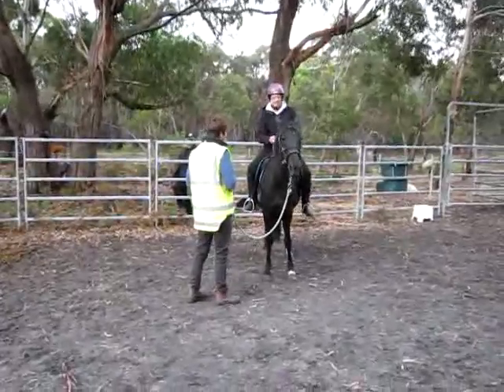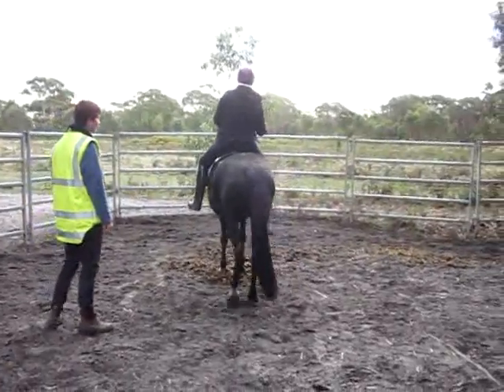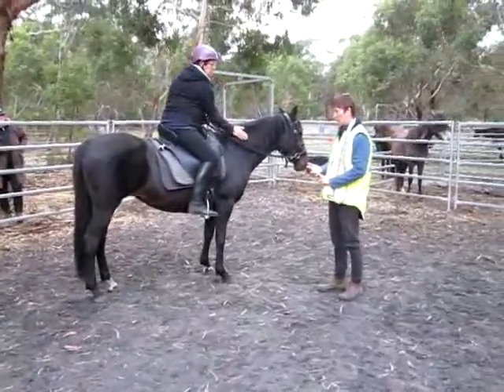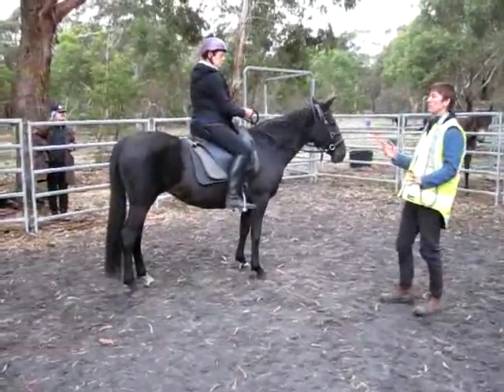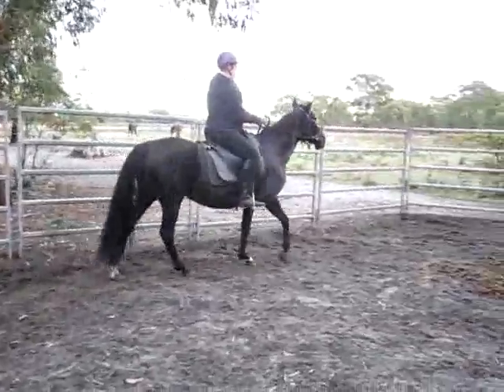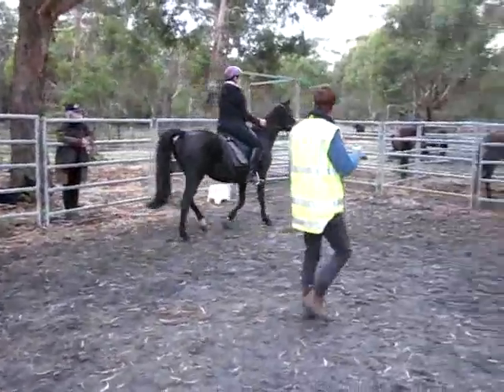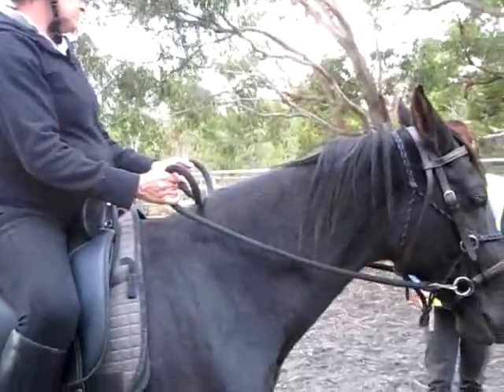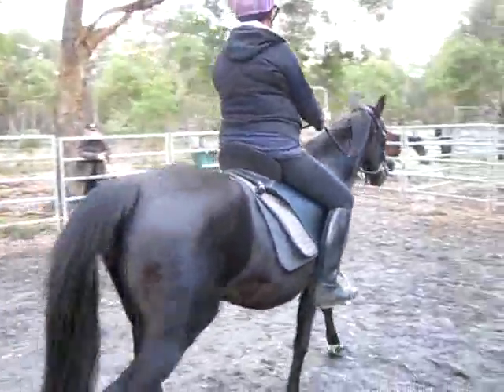Maureen-on-Morena-part-1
Chris gives Maureen a riding lesson on her new Paso Creole mare Morena NS